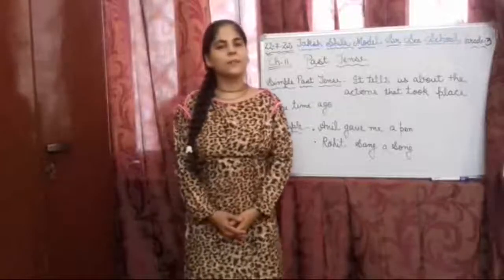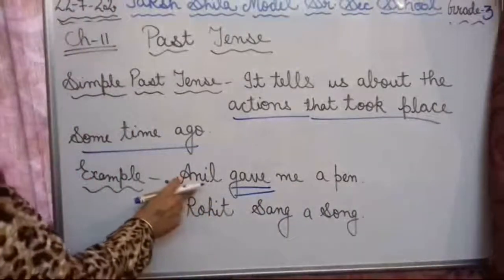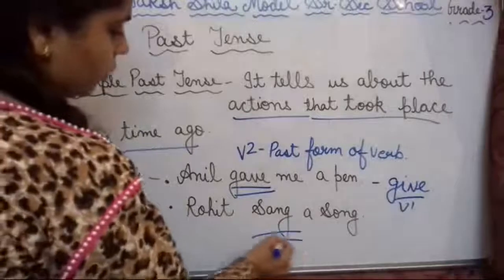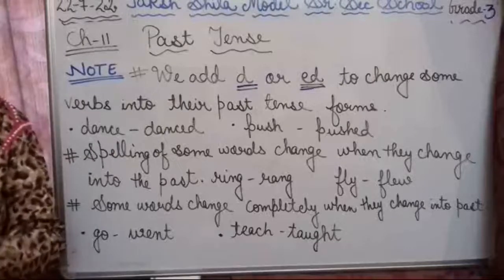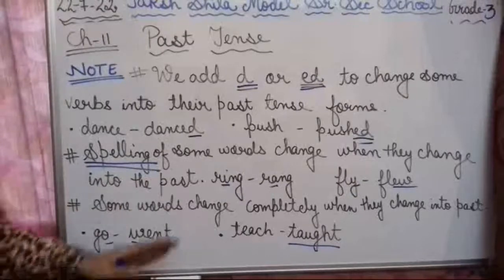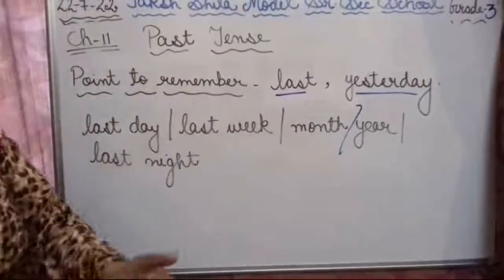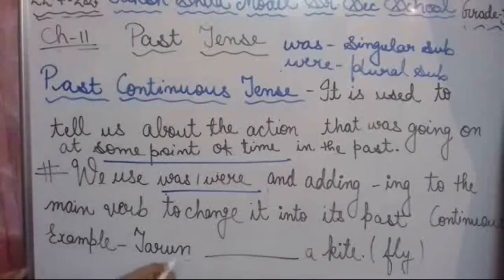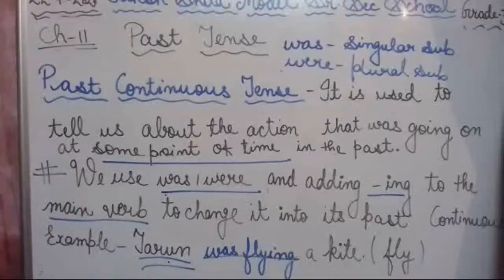Taksh Shila Model Sr. Sec. School# Grade -3 # Topic- Past Tense# By : Sween Gulati